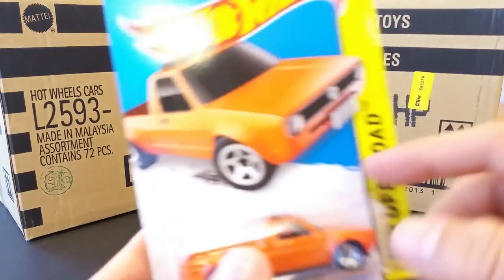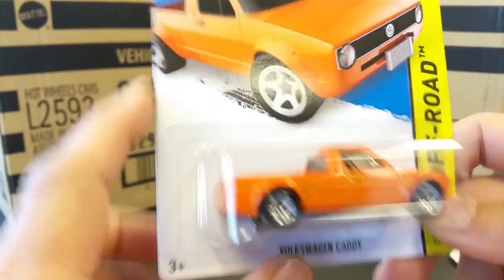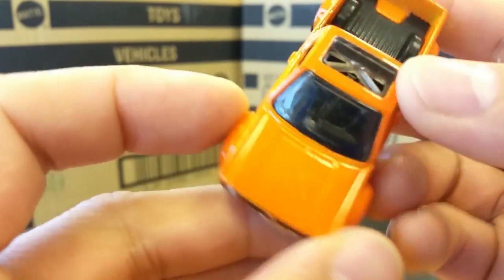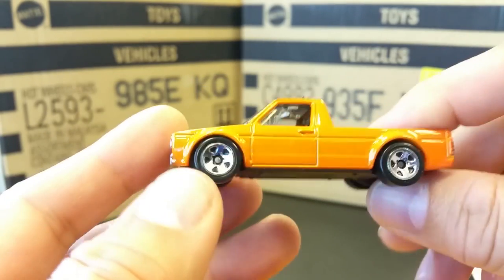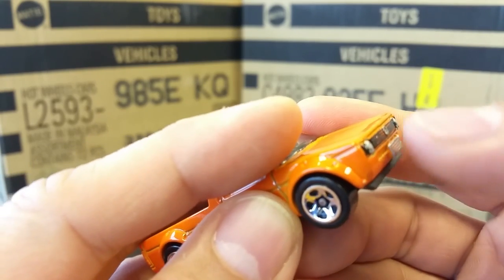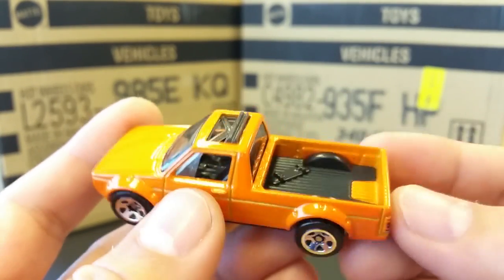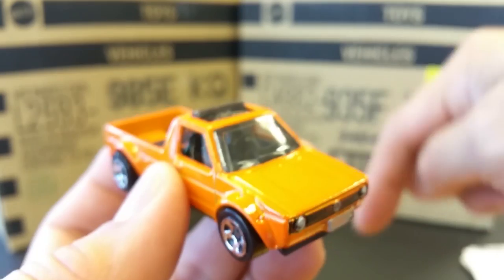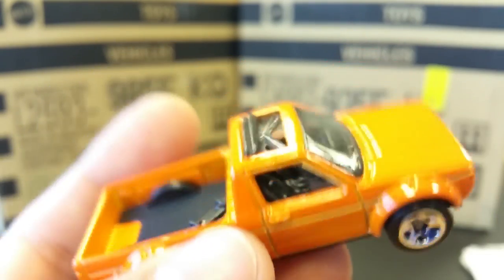QUICKIE CAR REVIEW: Hot Wheels Volkswagen CADDY vintage pick up truck - NEW FOR 2015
here's an up close and personal QUICKIE CAR REVIEW of the NEW FOR 2015 Hot Wheels VINTAGE VOLKSWAGEN CADDY pick up truck